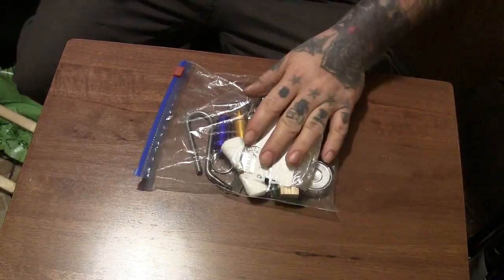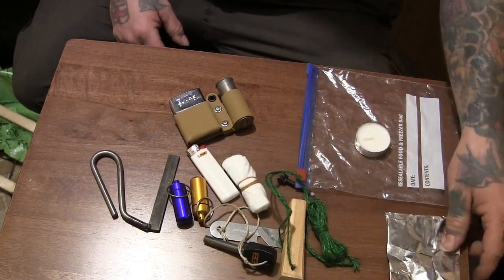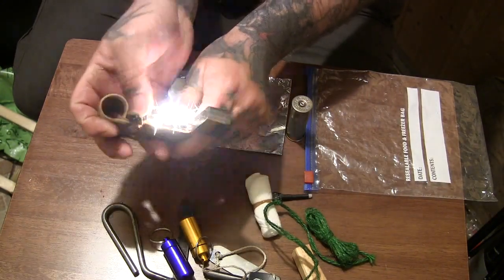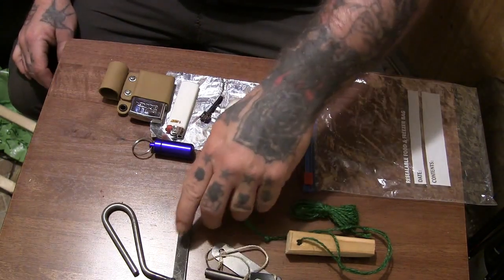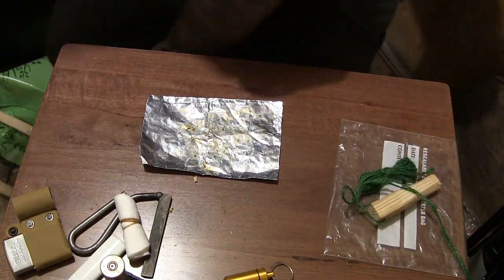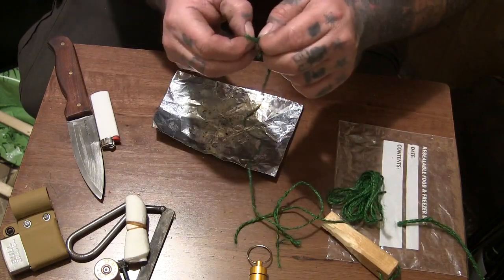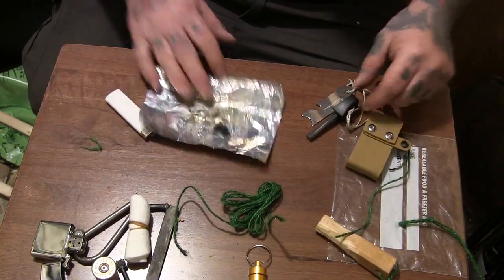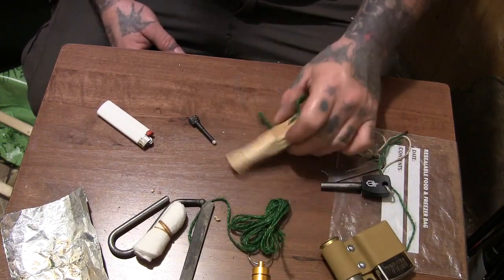Fire Kit For Bugout Bag etc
A slightly larger fire kit intended for a bug out bag etc